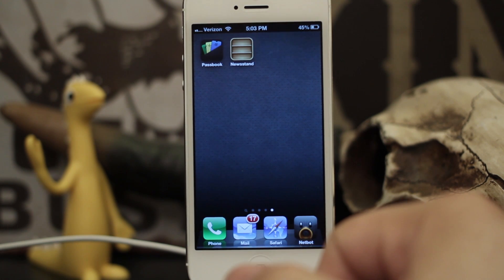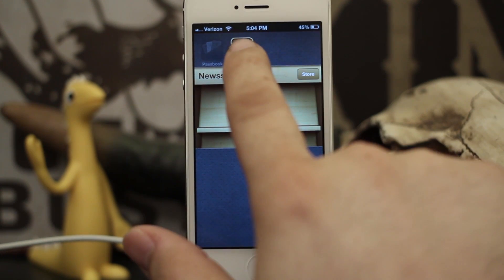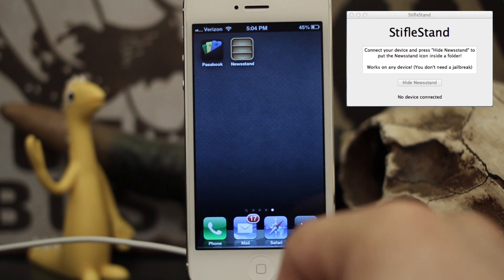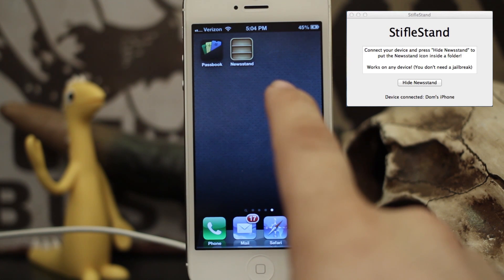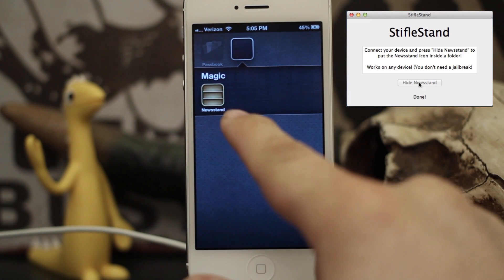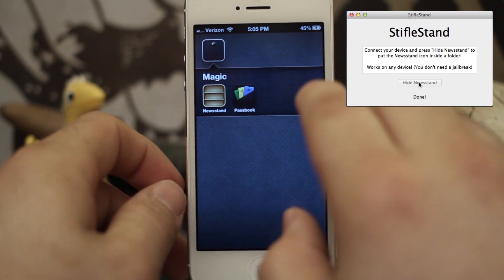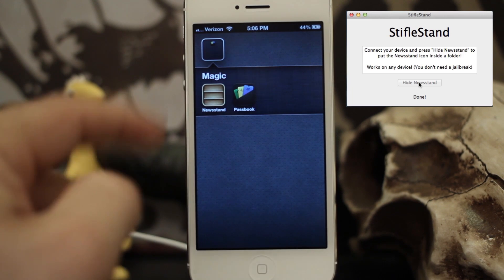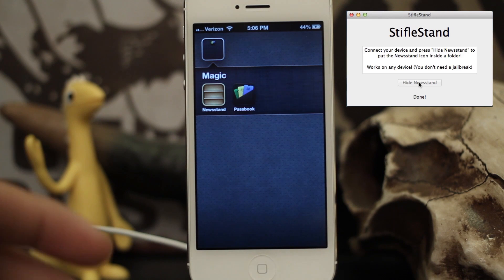iOS 6 / iOS 5 - Put NewsStand In A Folder - No Jailbreak Required - StifleStand